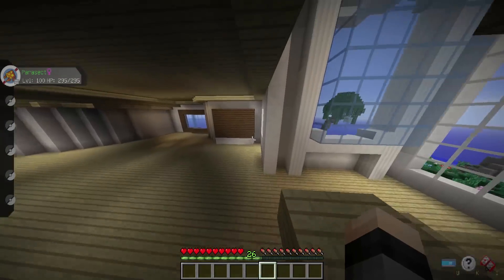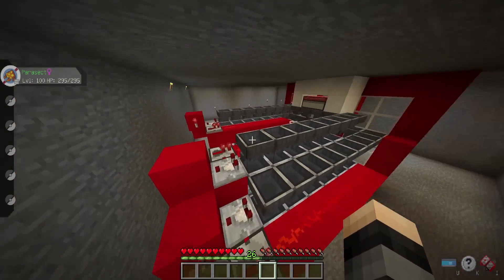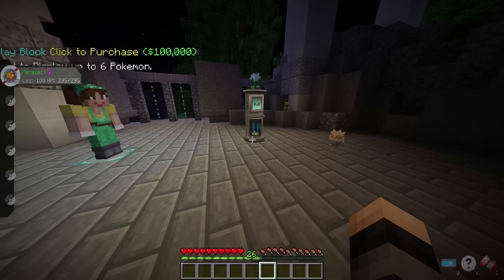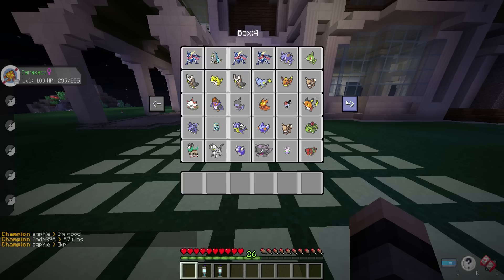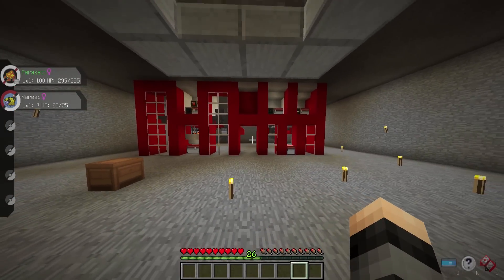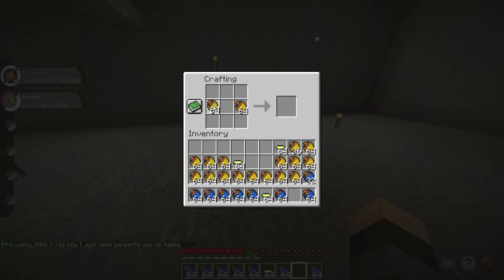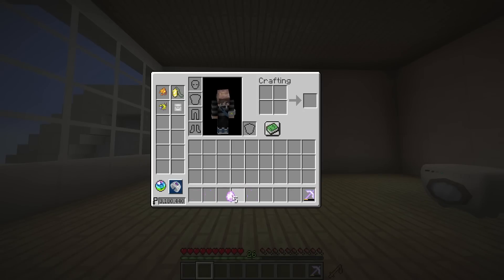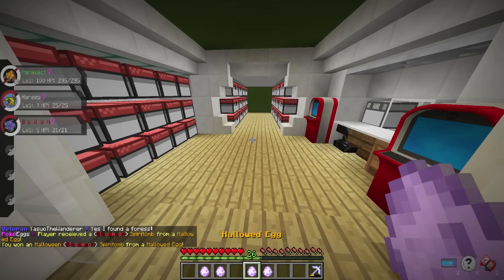New Block to Display Your Pokemon! | Pixelmon: Pokecentral | Episode 67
Welcome to a brand new Minecraft Pixelmon adventure! Today we continue our long journey on the new Pokecentral public survival server.